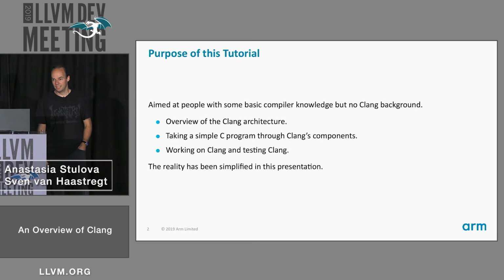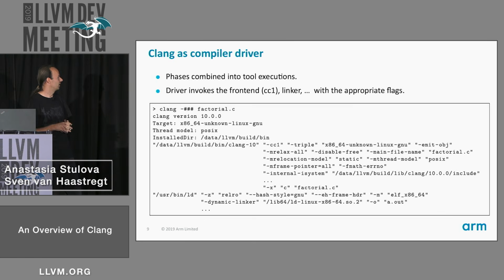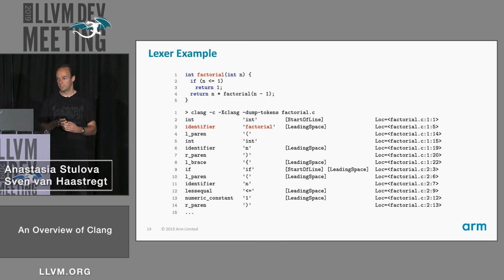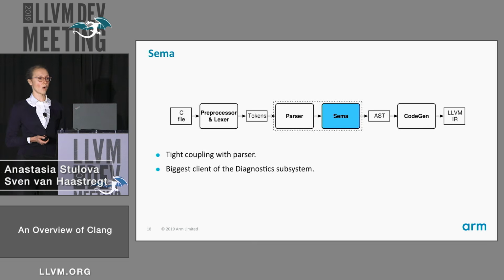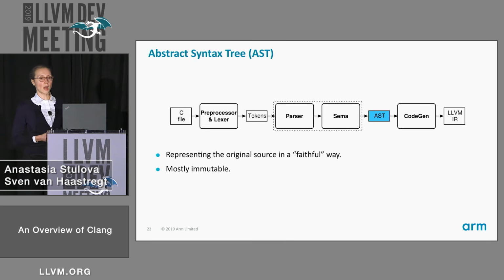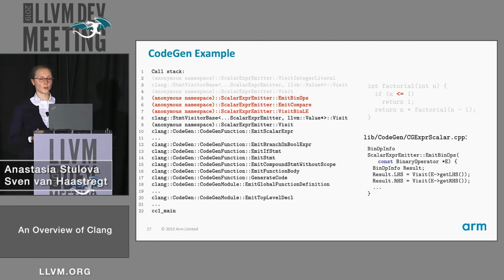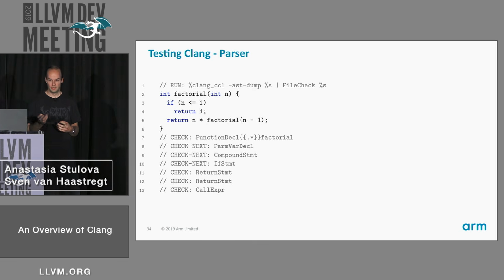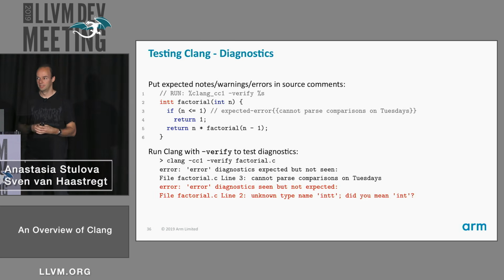2019 LLVM Developers’ Meeting: S. Haastregt & A. Stulova “An overview of Clang ”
An overview of Clang  - Sven van Haastregt, Anastasia Stulova

This tutorial will give an overview of Clang. We will cover the distinction between the Clang compiler driver and the Clang language frontend, with an emphasis on the latter. We will examine the different Clang components that a C program goes through when being compiled, i.e., lexing, parsing, semantic analysis, and LLVM IR generation. This includes some of the Clang Abstract Syntax Tree (AST), Type, and the Diagnostics infrastructure. We will conclude by explaining the various ways in which Clang is tested.

The tutorial is aimed at newcomers who have a basic understanding of compiler concepts and wish to learn about the architecture of Clang or start contributing to Clang.